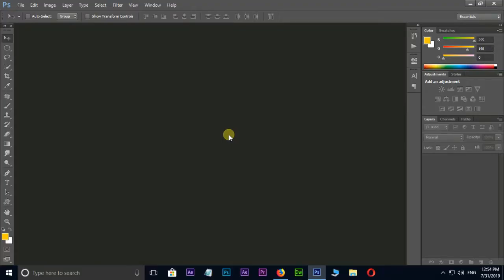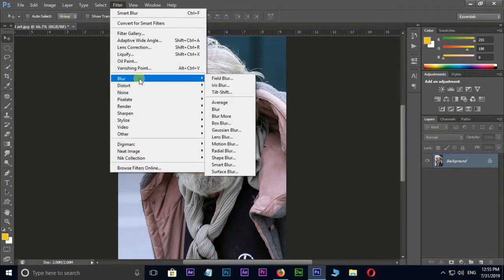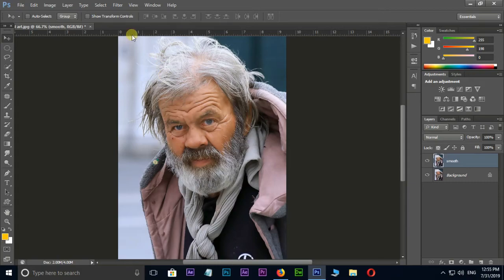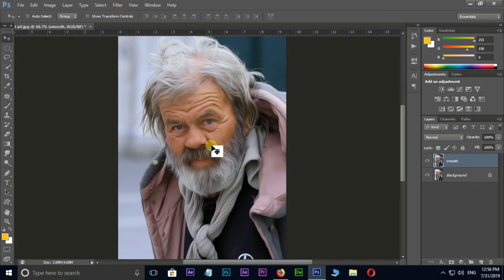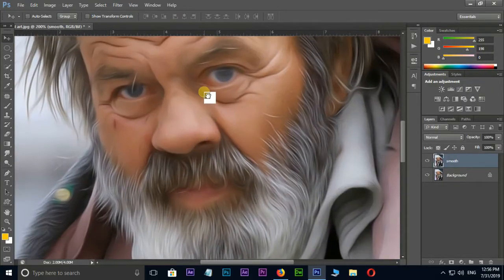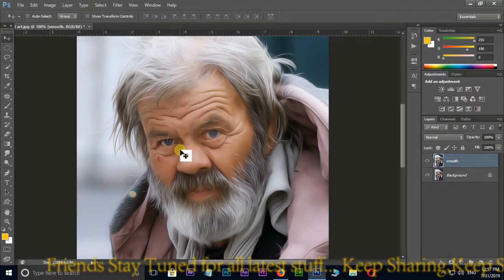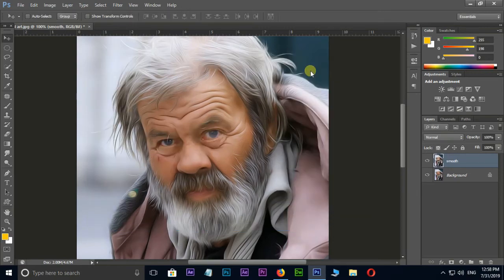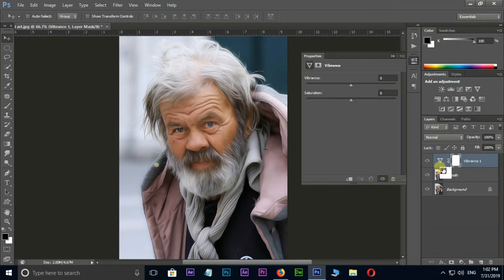Oil Painting Filter in Photoshop cs6 - ( Photoshop Tutorial )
Digital oil painting in photoshop, In this tutorial u learn, how to use oil paint filter in photoshop cs6. This Photoshop Tutorial is one of the best tutorials for very Beginners.